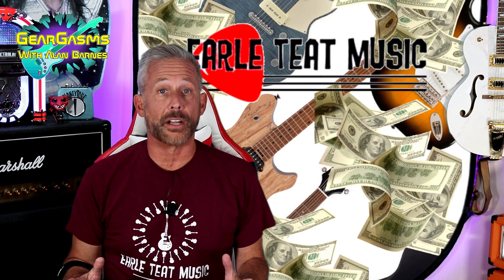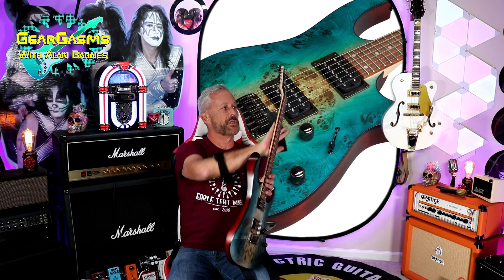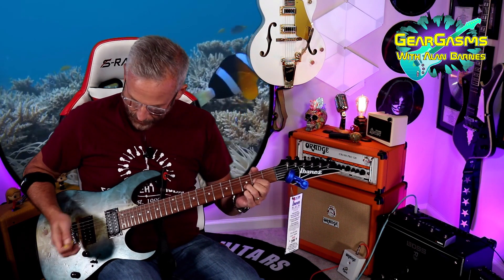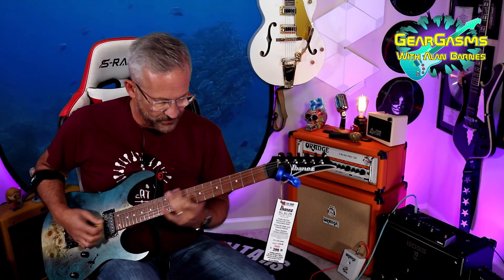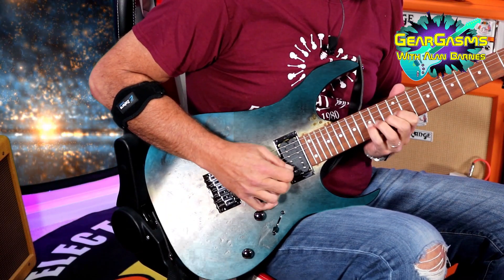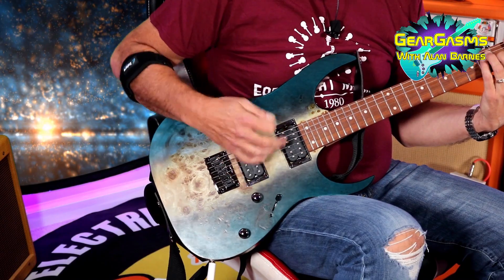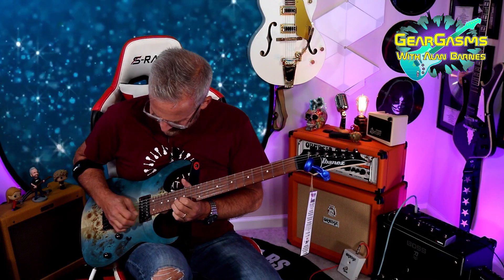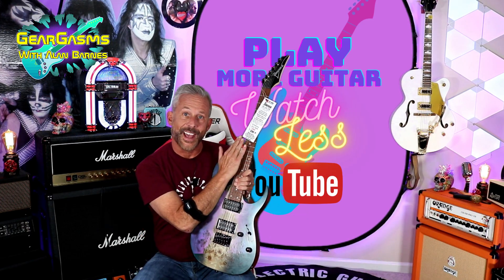Ibanez RG421PB Caribbean Shoreline Flat -$399 and Great??!!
Ibanez RG421PB Caribbean Shoreline Flat -$399 and Great??!!  Did you guess which one I got?  Earle Teate Music in Delmar DE was very very good to me!  I will do a full demo of this great value guitar!
Poplar Burl top - Meranti body! Jatoba fingerboard and a unique five way switching system!

Chapters:
00:00 - Intro
01:18 - Overview/Specs
03:21 - Clean Demo
08:26 - Crunch Demo
10:45 - High Gain 1
12:26 - High Gain 2
15:32 - What Did We Learn Today?